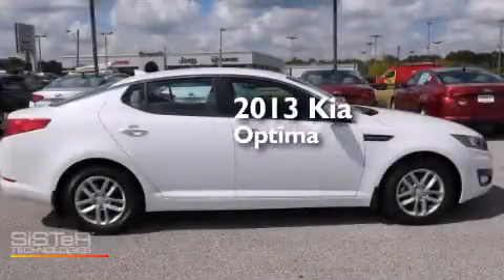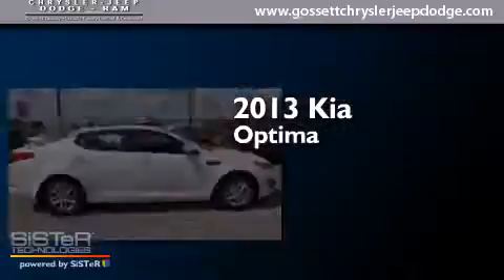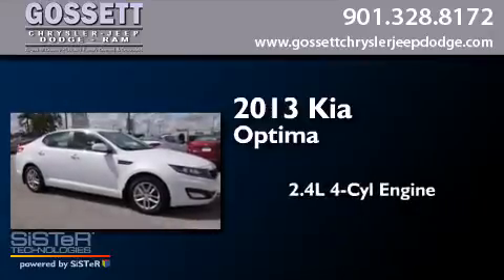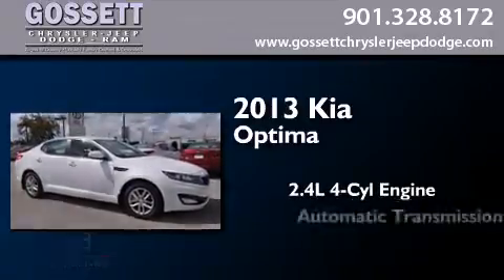2013 Kia Optima Memphis TN 38128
We have been honored to serve the Memphis TN area , we promise that your experience at our dealership will exceed your expectations ! Year : 2013 Make : Kia Model : Optima Engine : 2.4L 4 Cyl. Fuel Injected Trans . : 6-Speed Automatic Exterior : Snow White Pearl Miles : 662 Stock : DG252294 Gossett Chrysler Dodge Jeep Ram 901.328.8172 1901 Covington Pike Memphis , TN 38128